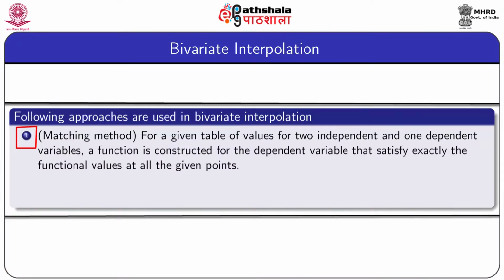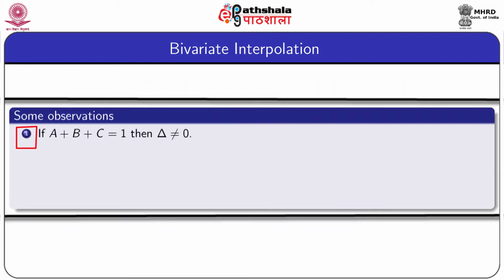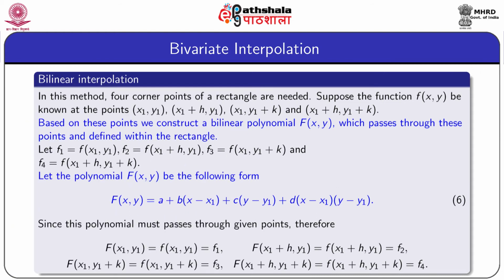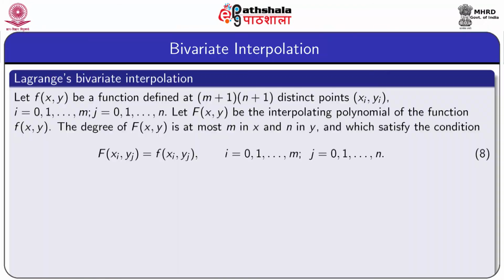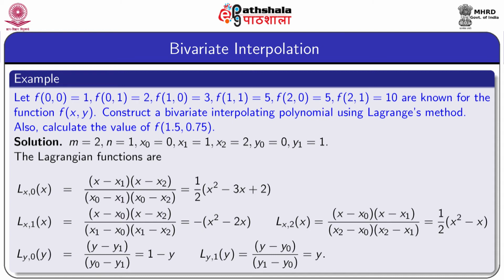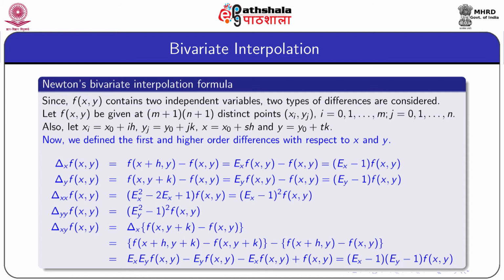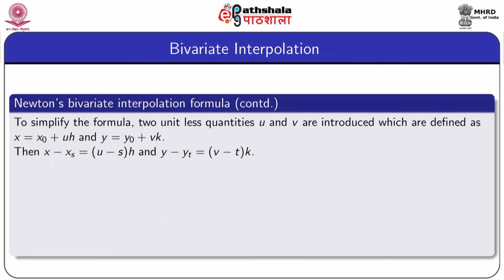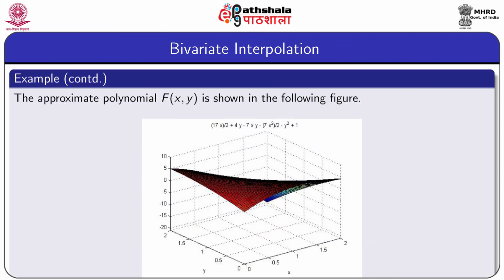M-10. Bivariate Interpolation